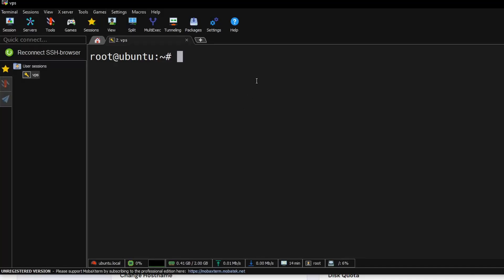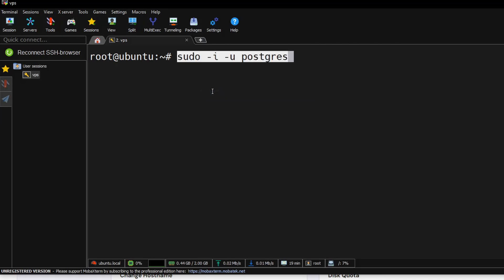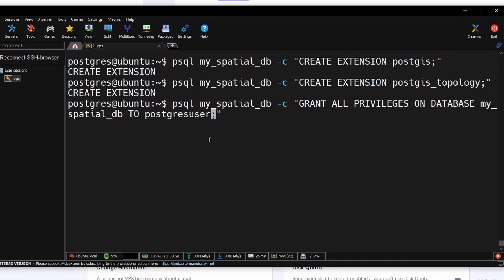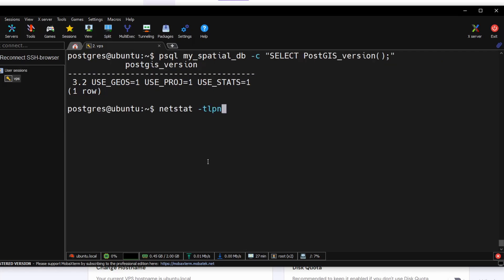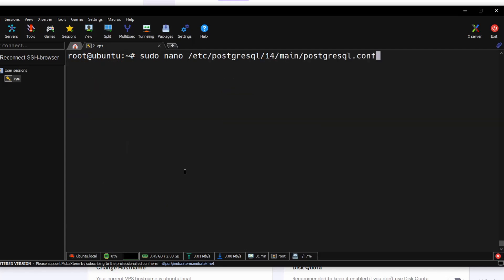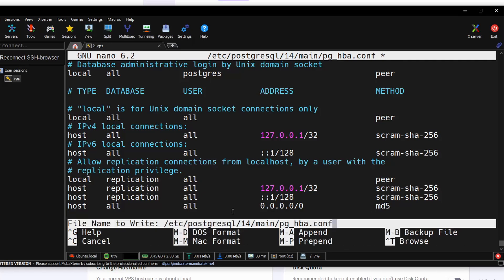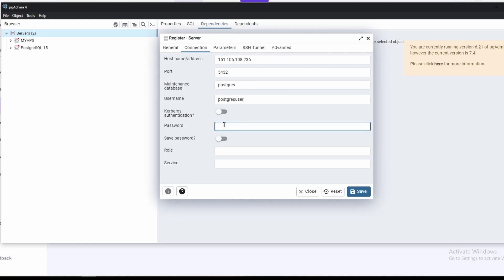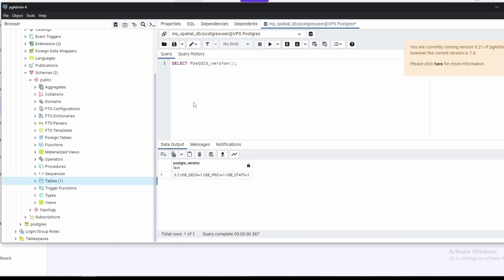Dev Ops 101 - Install PostgreSQL and PostGIS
Learn how to install PostgreSQL and PostGIS with this comprehensive DevOps tutorial! In this video, we will guide you through the process of installing PostgreSQL, adding the PostGIS extension for spatial data support, and configuring your database for optimal performance. Whether you're a beginner or an advanced user, this tutorial will help you manage your geospatial data efficiently.

Enable remote access to postgresql server.